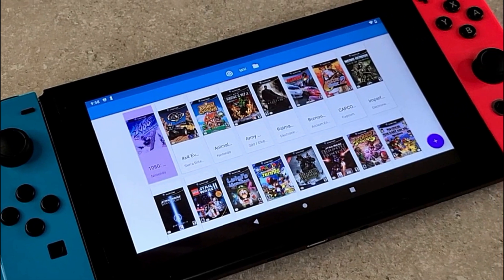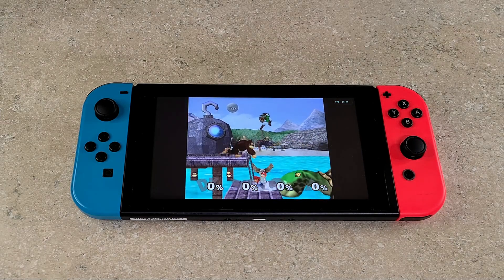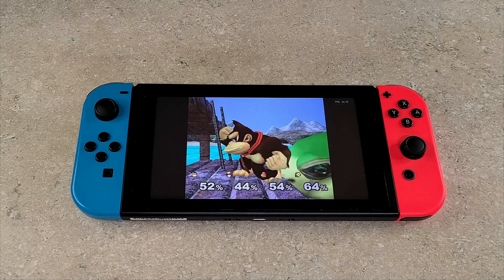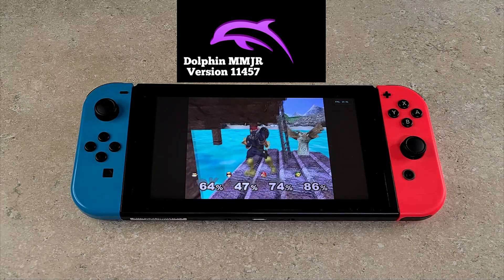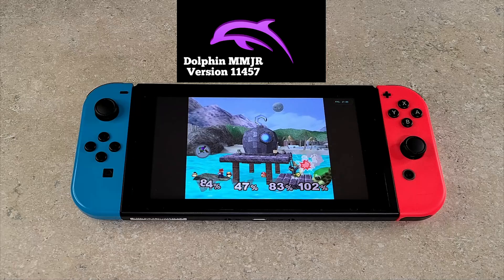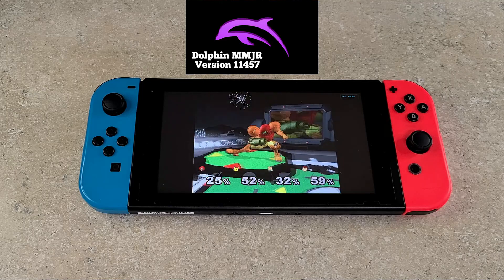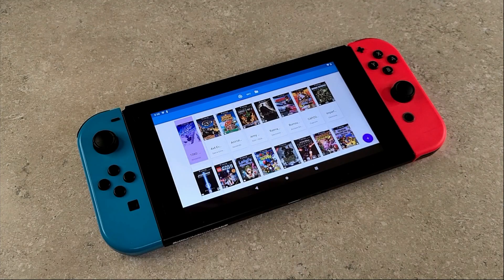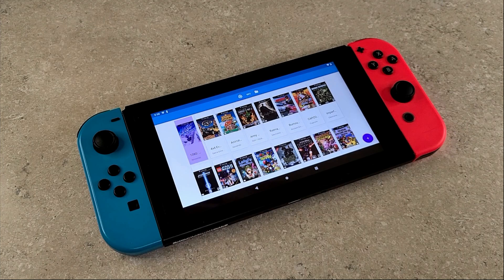Gamecube on Switch Android 10 Switchroot | Dolphin Emulator Test (22 Games) PART 2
Taking a look at Gamecube emulation on the Nintendo Switch running Switchroot Android 10. I will be using the Dolphin Emulator 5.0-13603 to test 22 games. All games were run with the Vulkan backend, and android 10 set to performance mode.

Timestamps:
00:00​​​​ Intro
01:22 1080 Avalanche
01:56 4x4 Evo 2
02:27 Animal Crossing
03:02 Sarges War
03:40 Batman Begins
04:18 Burnout 2
04:42 Capcom vs SNK 2
05:18 Marvel Nemesis: Rise of the Imperfects
05:55 Star Wars Jedi Knight II Jedi Outcast
06:23 Lego Star Wars II
06:55 Luigi's Mansion
07:33 Mario Power Tennis
08:05 Mario Power Tennis W/ Audio Strech
08:48 Medal of Honor: Frontline
09:44 Star Wars: Bounty Hunter
10:23 Super Mario Strikers
11:01 Diet Crystal Melee
11:41 Simpsons: Hit & Run
12:21 Simpsons Road Rage
13:08 Tom Clancey's Ghost Recon
13:40 Tony Hawk's Pro Skater 4
14:13 Warioworld
14:49 Waverace Bluestorm
15:24 Closing Thoughts

 💻Amazon Links

64GB SD card
128GB SD card
256GB SD card
Wifi Dongle